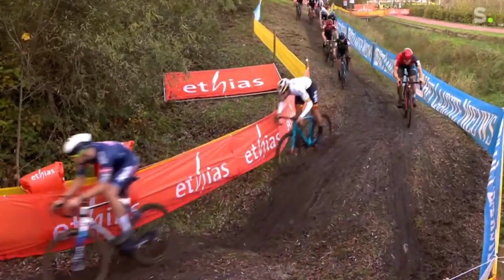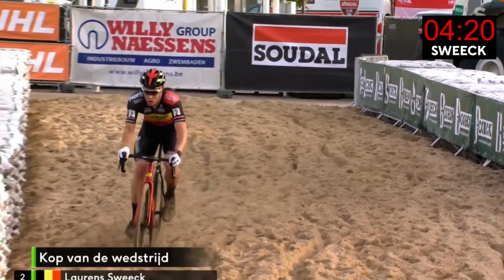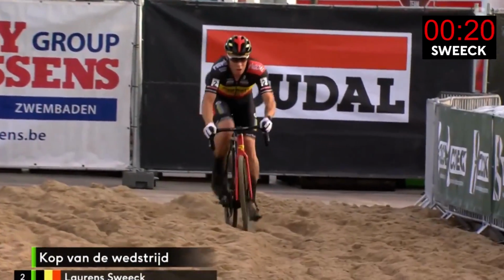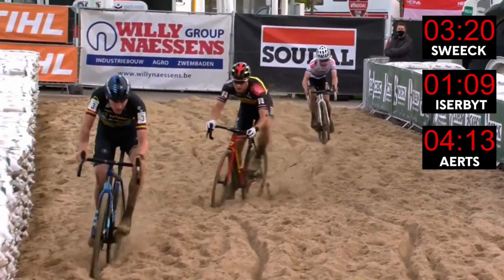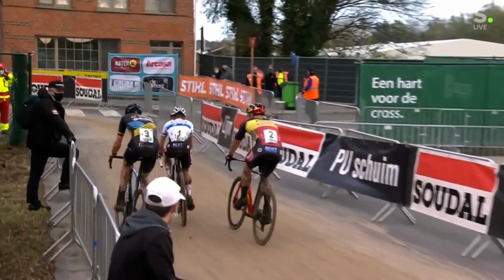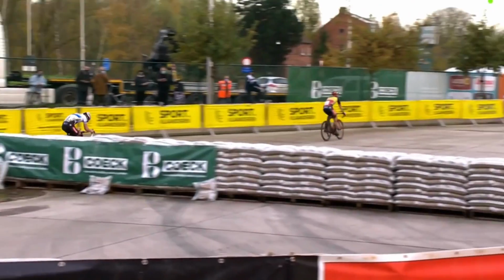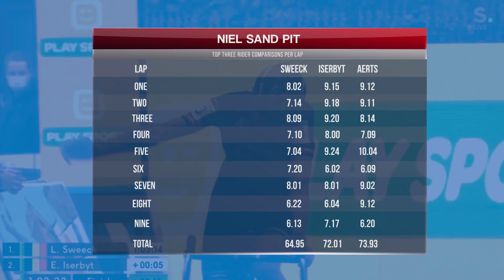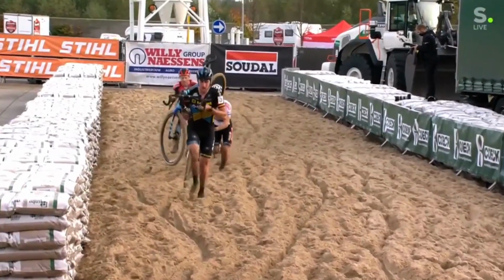CXs and Os Ep 2 | The SuperPrestige Niel Sand Pit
For episode 2 of CXs and Os, we are looking at the sand section at the Superprestige race that took place in Neil and breaking down how the men's top cyclocross riders attacked the feature.

Leave a comment to share your take on the feature and to offer up some other races and features you think would make great future episodes.

If you're looking for more race analysis and breakdowns, check out the Cyclocross Radio podcast, available on Apple Podcasts, Spotify and pretty much everywhere else. Also check out what's happening at cxhairs.com.